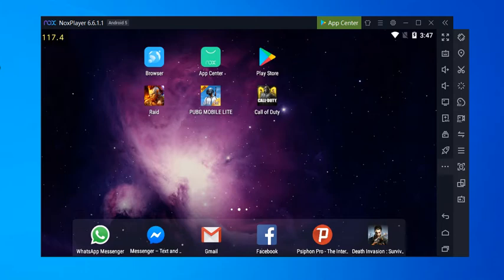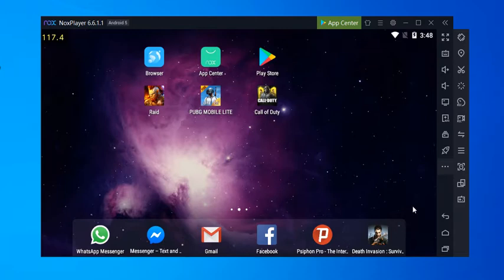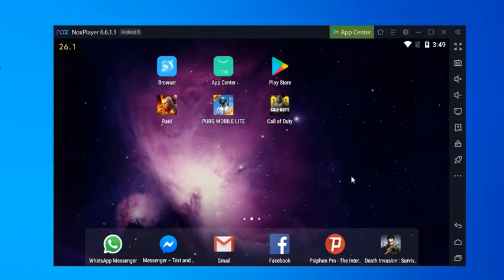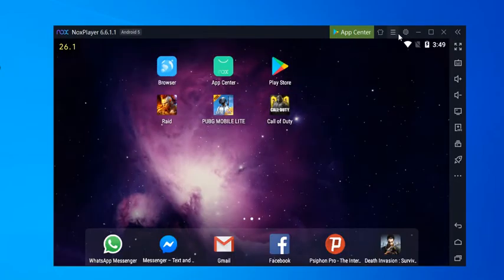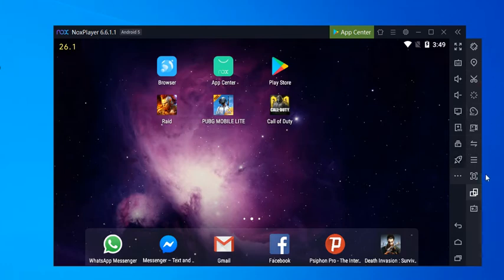How to rotate Nox android emulator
Hi Guys, Welcome to the Android&PC channel where you expect more and more tutorials and tips around various aspects relating to the use of Android and PC specifically Windows PC.